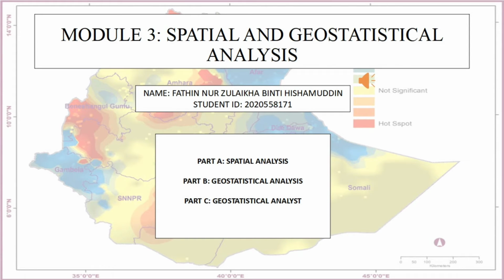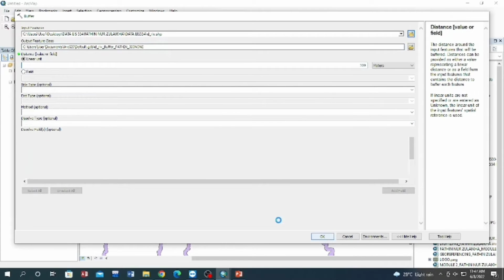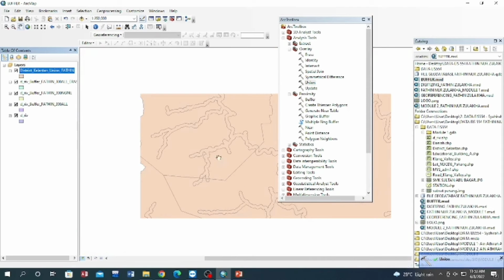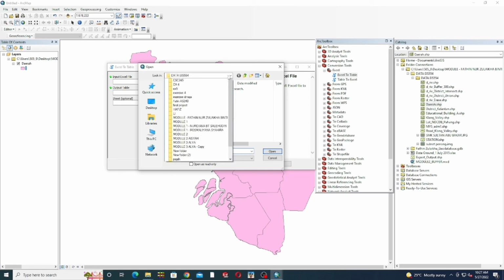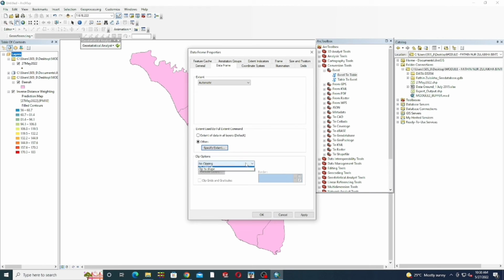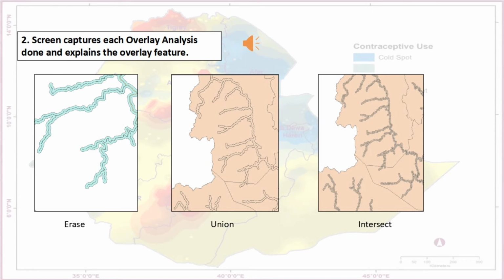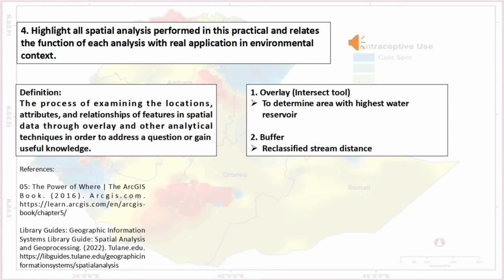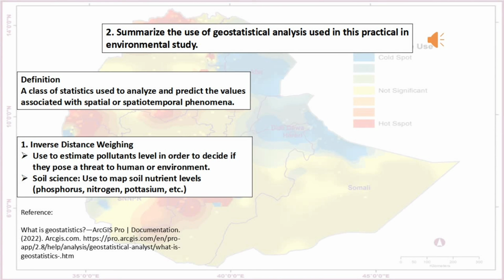MODULE 3 (SPATIAL AND GEOSTATISTICAL ANALYSIS) FATHIN NUR ZULAIKHA BINTI HISHAMUDDIN